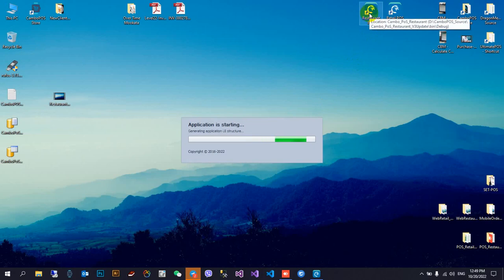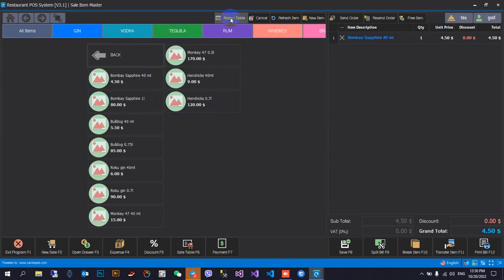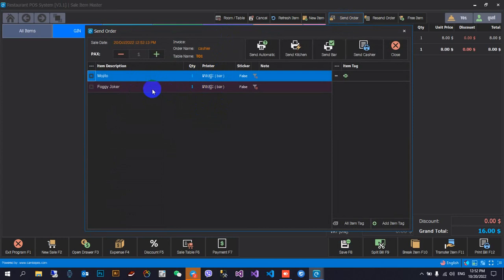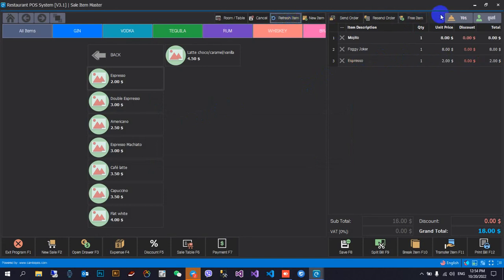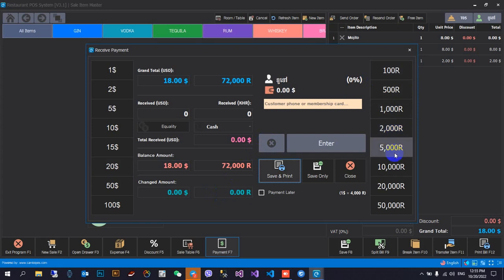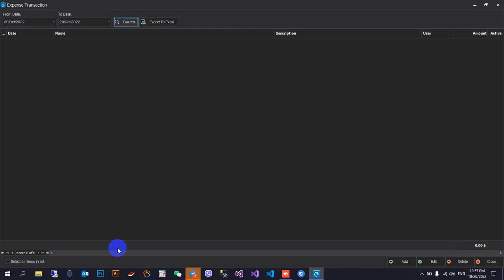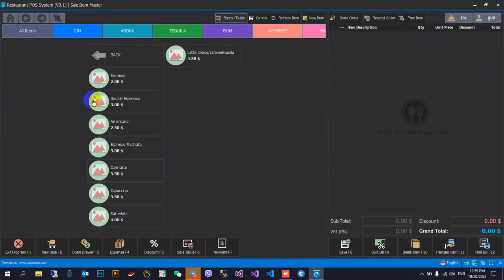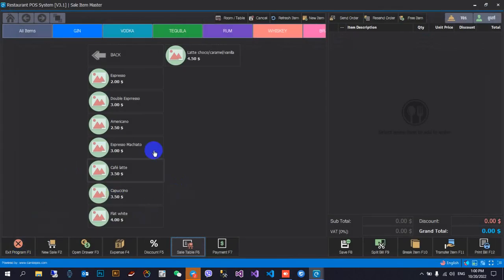2 Restaurant Cashier Overview EN